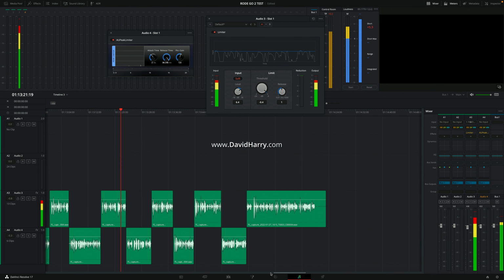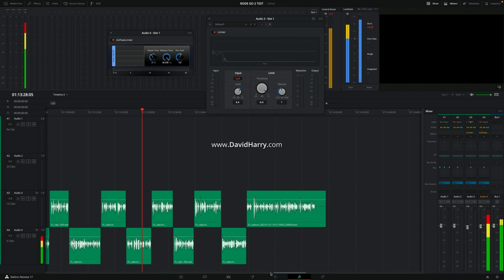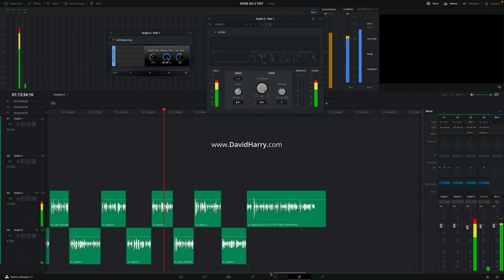RODE VIDEOMIC GO II Close Mic Test In USB Mode On An M1 Max MacBook Pro With DaVinci Resolve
After being quite damning of the Rode VideoMic GO II in a recent video, I’m trying to find a positive use for it to balance my overall opinion of it.

So what I’ve done in this test is to connect the Rode VideoMic GO II to my M1 Max MacBook Pro via USB C. Don’t forget, the GO 2 has a fairly unique function whereby it basically acts as a class compliant USB audio interface. Class compliant just meaning something that doesn’t need specific drivers and is basically plug and play.

Once the GO II is connected to the Mac, the Mac sees it as a mic input and headphone output. Once in DaVinci Resolve, you can then freely route the microphone as a source to an audio tracks in Resolve which then allows you to record directly within Resolve using its Fairlight DAW page.

Another test in this video is to see what limiter options are best for re-summing dialogue while adding a ceiling to protect 0db. I often use this method to effectively mix dialogue as it helps to get to a finished sound quicker than traditional line/channel mixing, which is something that helps audio more so for video outputs as opposed to music mixes etc.

Certain limiters in Resolve don’t respond as expected with regard the ceiling, this is why I’ve tested two and why the audio recording is duplicated and cut across two different tracks. This would also help to hear if there’s any sonic differences between the limiter options being applied to the channel sources. Not that light limiting should effect tone etc. but it’s always worth testing when working out an audio workflow.

The Rode VideoMic GO 2 also had a deadcat on it from a Rode VideoMicro. While this will effect tone and won’t totally remove plosives, it was actually the best option from what I tried, including various thickness foam filters, a dual layer nylon popper stopper and a couple of metal mesh filters.

For the best part, the audio is OK with minimal plosives and can always be EQ’d for further tone manipulation and can always be subject to further dynamics processing to suit.

For this type of use, you do have to be carful to not overload the capsule or exceed its SPL, something that this take was just on the cusp of with certain transients. With some practice, correct distance and voice/dialogue control, it’s totally feasible to use the Rode VideoMic GO II as a V/O mic and in a close mic position.

You can also monitor via the mic/headphone socket on the mic in USB mode. Although headphone monitoring is probably better done via the Rode Connect software as this allows better control for direct monitoring. If you’re not careful, you’ll be subject to monitoring latency via Resolve, which is no good when tracking. You can also patch the channels and their effects from the Rode Connect software directly to tracks in Resolve as well.

Once I’ve perfected this process I will make a video showing the whole workflow including the setting up and routing of the mic between the Mac and Resolve.

As a YouTube technology, review and demonstration channel that covers different aspects of video camera and video editing/processing, audio and microphone stuff. It does take a lot of time and money to help keep my channel running and to fund it.

Any assistance and help is massively appreciated and I thank you sincerely for any support that you give my channel.

Checkout my main YouTube channel which is about a wider range of technology.

Cheers,
Dave.